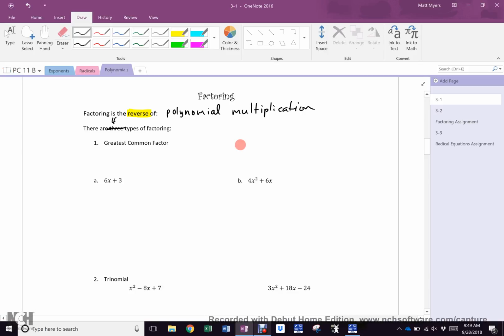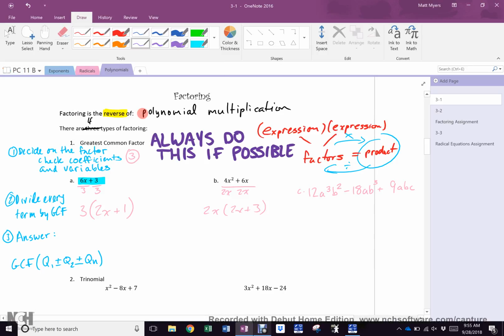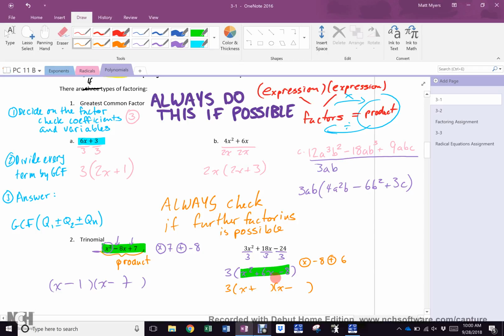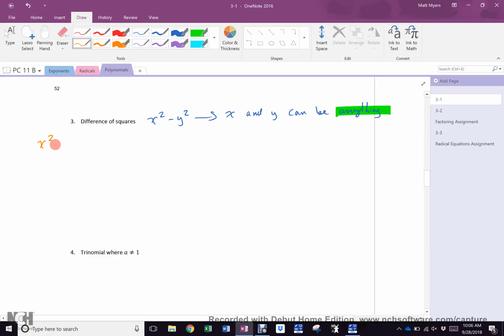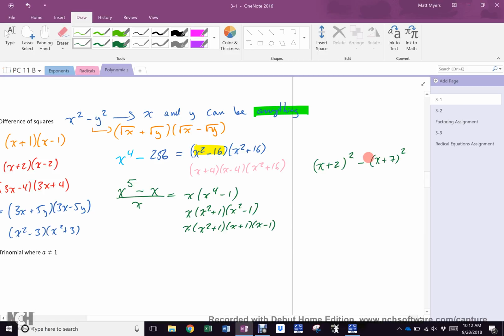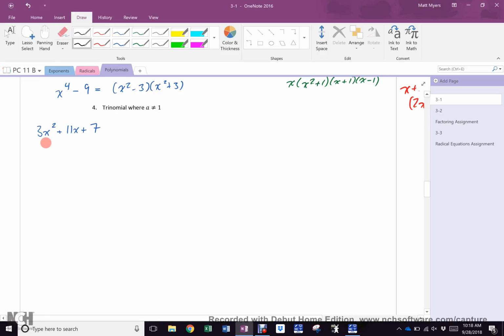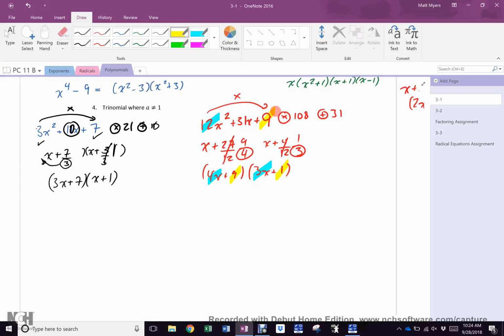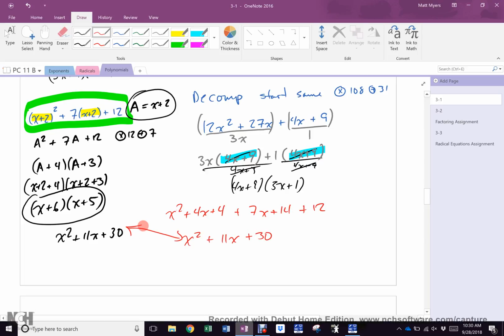Sept 28 Block B Factoring